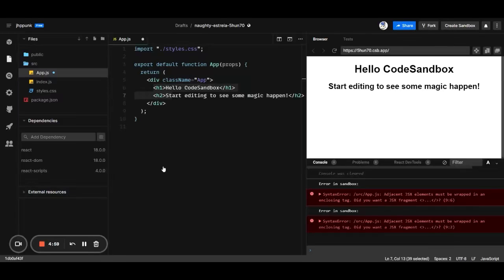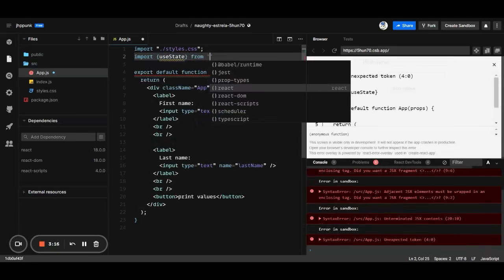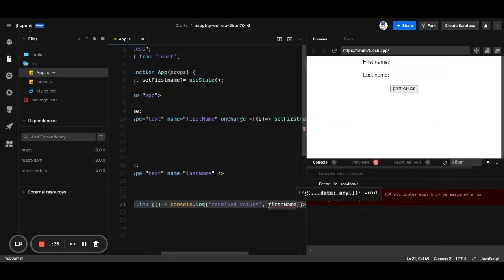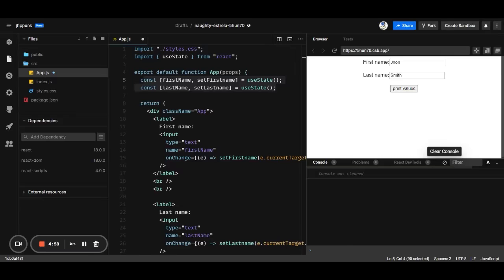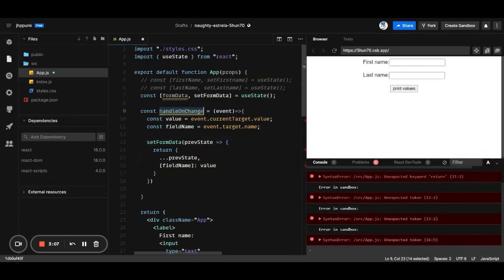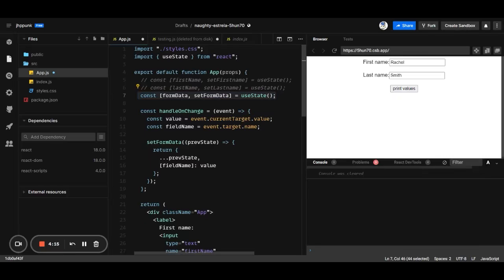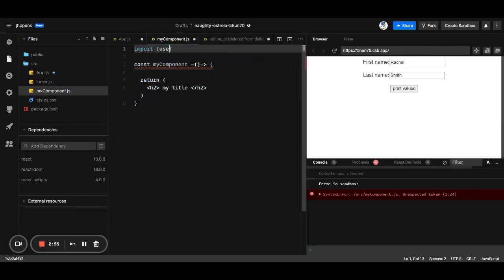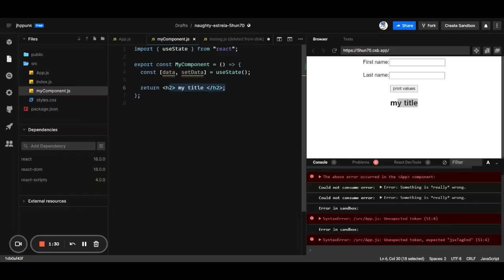React Hook useState learn how to use it